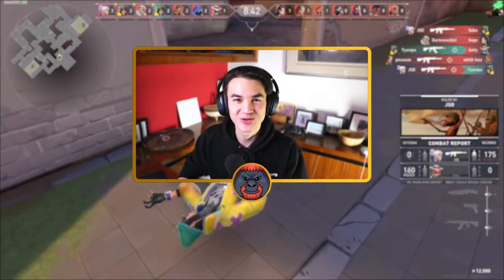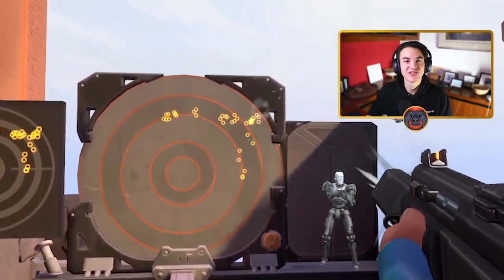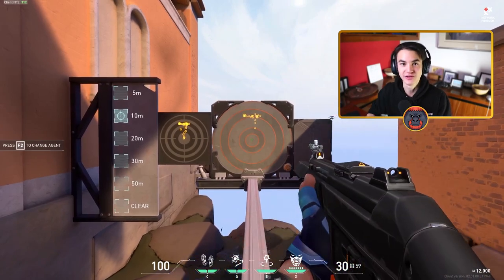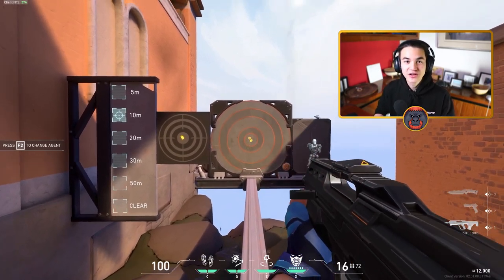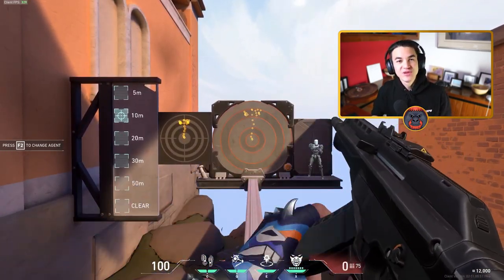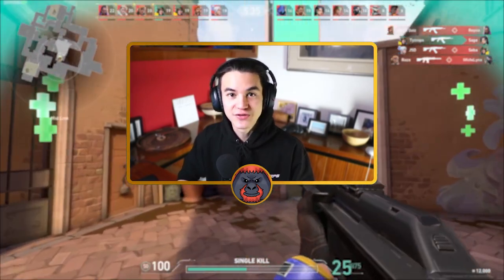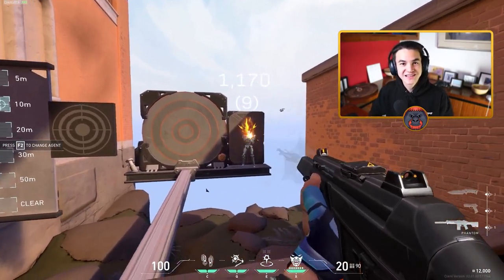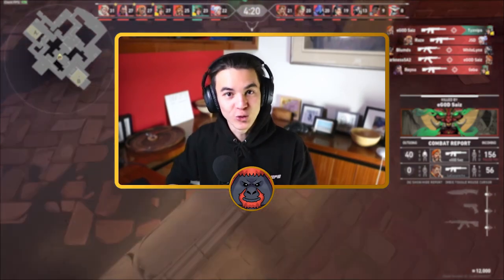This Will QUICKLY Improve Your Spray Control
This is how to train your spray control in Valorant for the Vandal, Phantom and Bulldog! Valorant has some weird recoil but don’t let that stop you from improving your spray control.

You can follow these steps to help you learn the spray patterns for guns you want and then use the process to become a master at that weapon. Or what I would recommend, learn them all so you’re ready for whatever situation you might be in! Be it multi-kill spraydowns, long distance sprays, or spray transfers. Your spray control in Valorant will be able to handle it all!

If you have any other tips and tricks to help with recoil control for the Vandal spray, Phantom spray, or Bulldog spray then let me know down below and you’ll also be helping the Valorant community get better at no longer spraying and praying. Or if you have tips for the spray control for other weapons in Valorant too!

Come hang out!